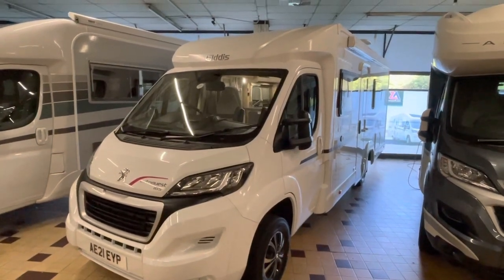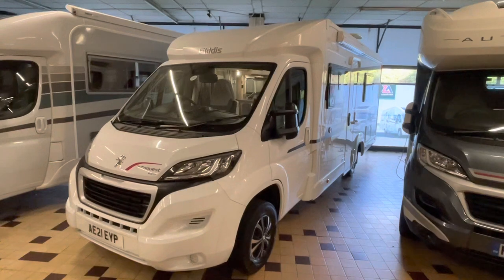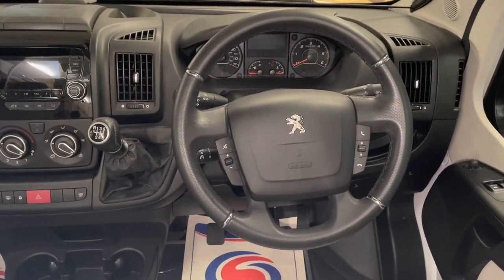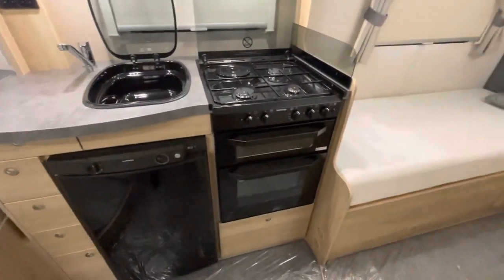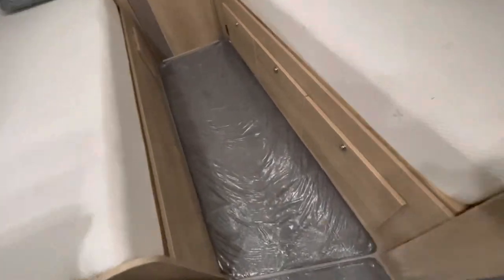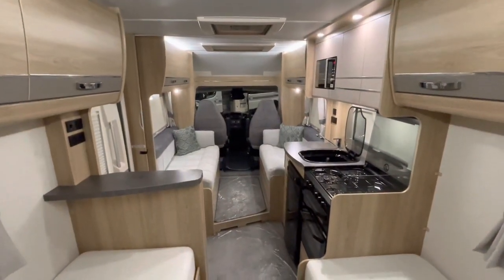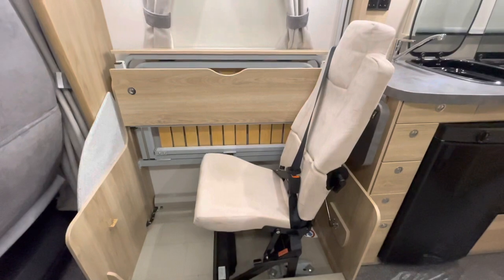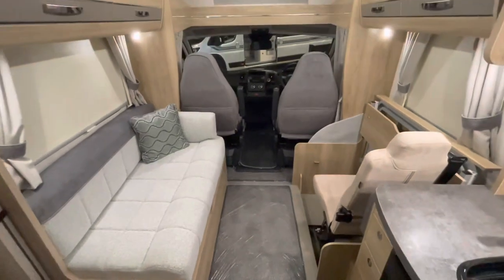Eldiss Autoquest 185 4berth/4seatbelt 2021/21 plate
Our Eldiss Autoquest 185 is a one owner, 4 berth Motorhome with 4 seatbelts, the front bed is a lounge conversion and the rear beds are fixed singles, the two front lounge benches also convert to reveal two further travelling seats when required. There is a large well equipped kitchen comprising of microwave, full size oven, full sized grill, 4 burner hob with lots of storage and worktop space.There is also a separate rear bathroom with toilet and wash basin and a large stand alone shower area, all in all a perfect layout for the modern family to enjoy motorhoming travels.